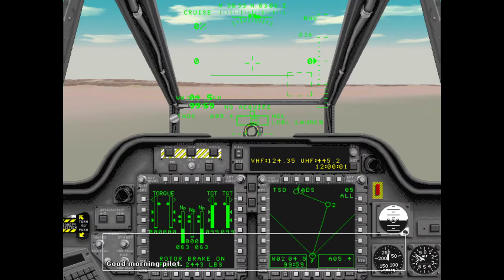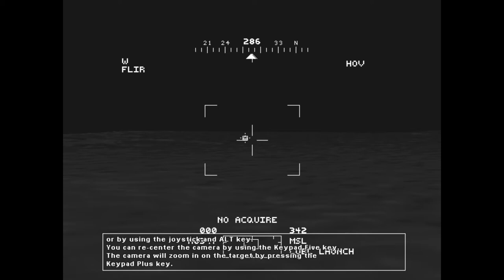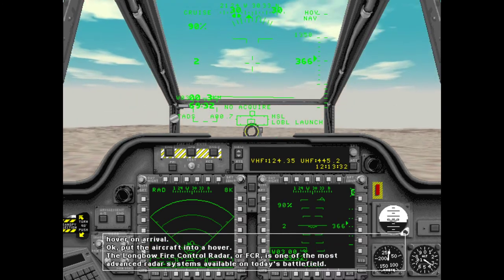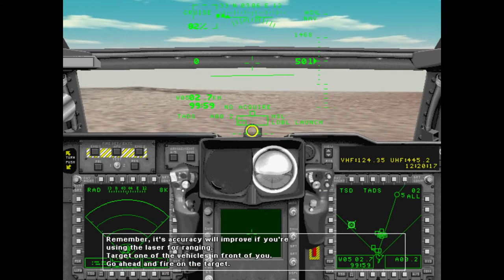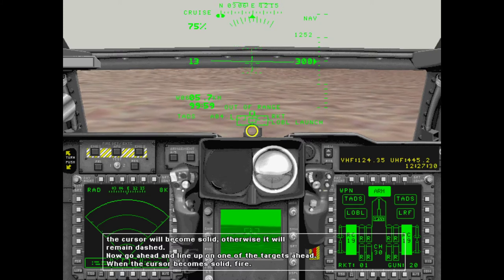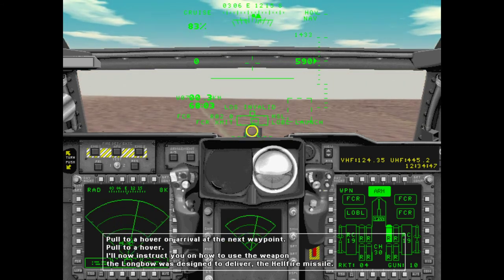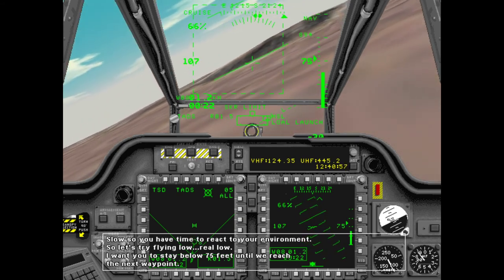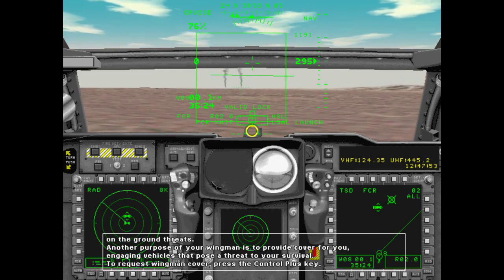Advanced Longbow Training | Jane's Longbow 2 Training Mission 5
Jane's Combat Simulations Longbow 2 Training Mission No.5: "Advanced Longbow Training".

Recorded by CaesarZX on Windows 10.